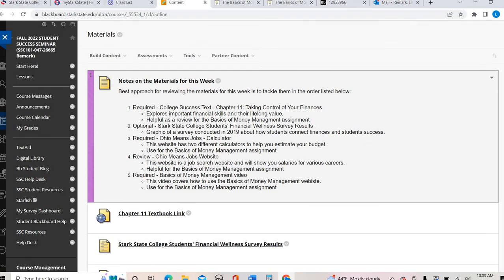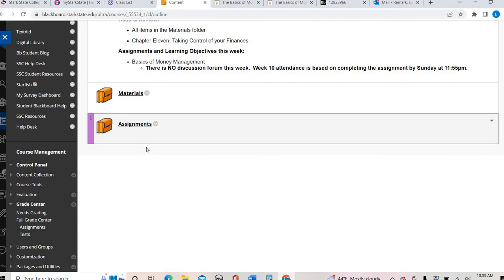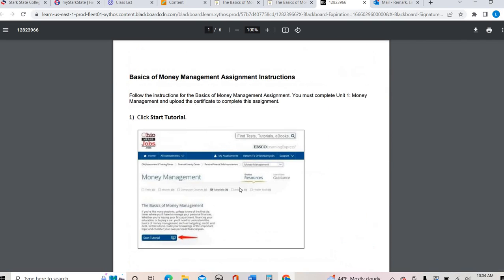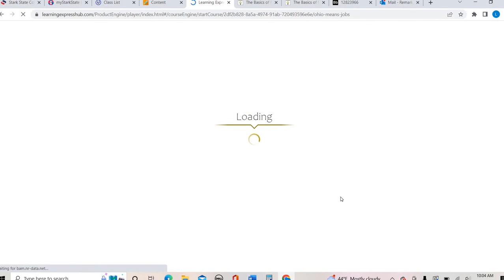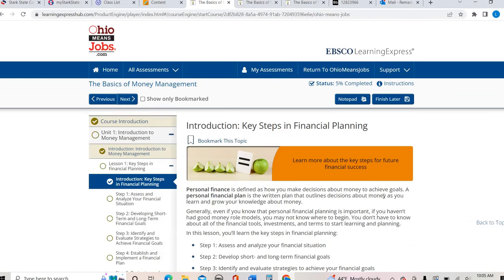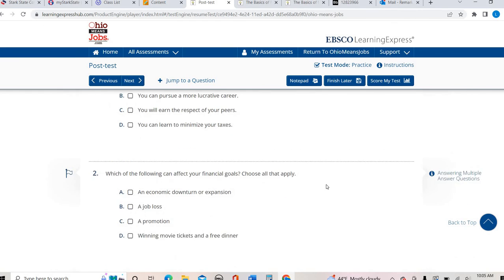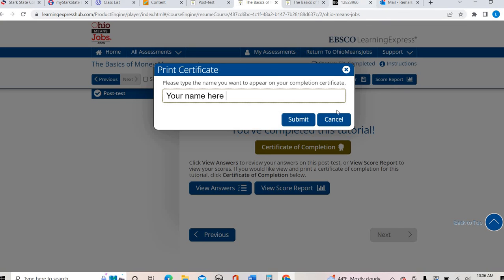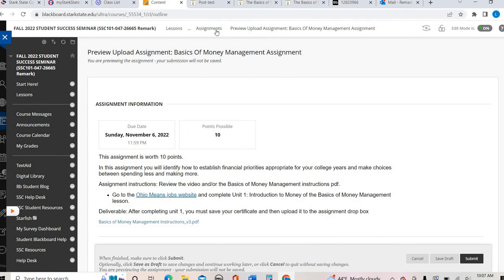SSC101 16 weeks week 10 Assignment video